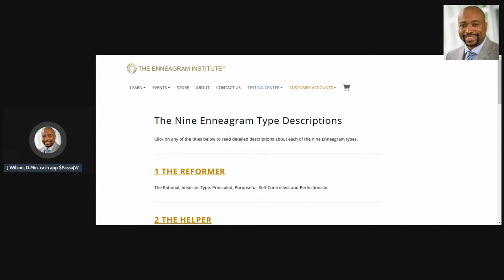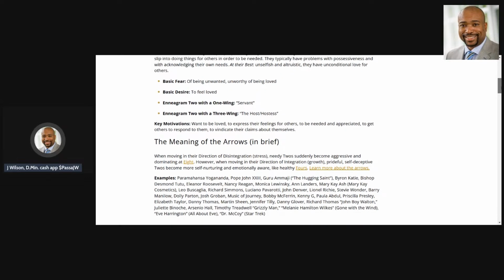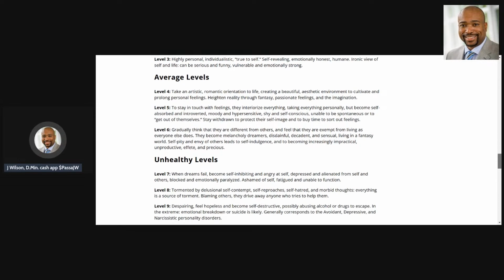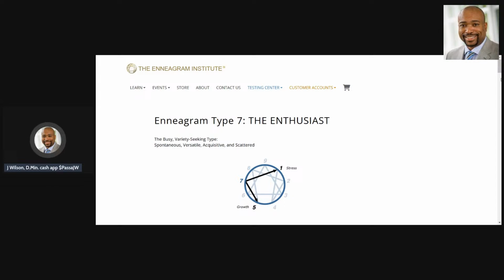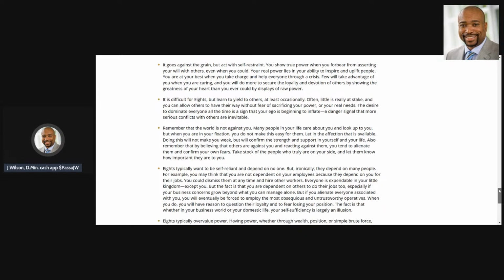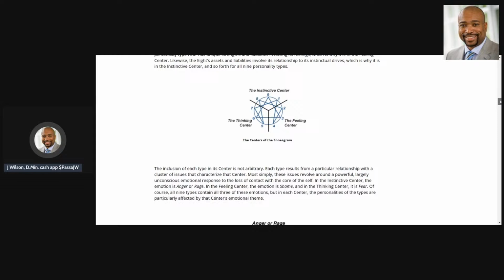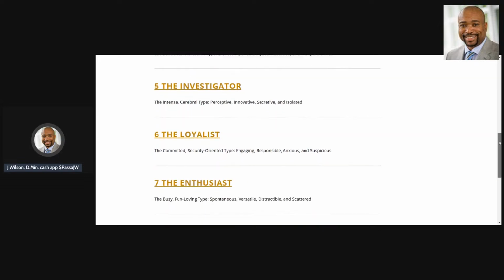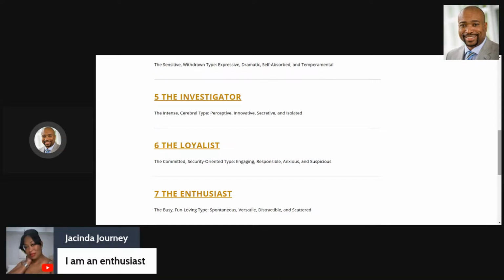Enneagram - What is it?